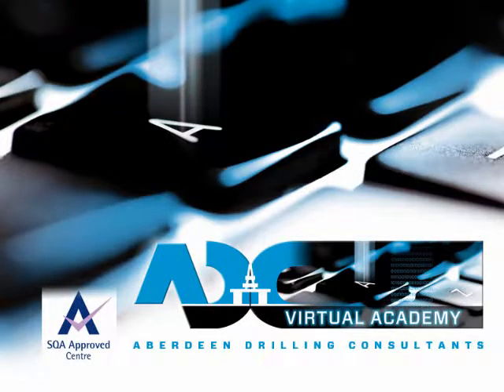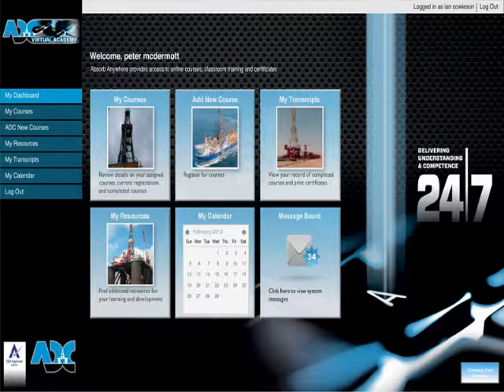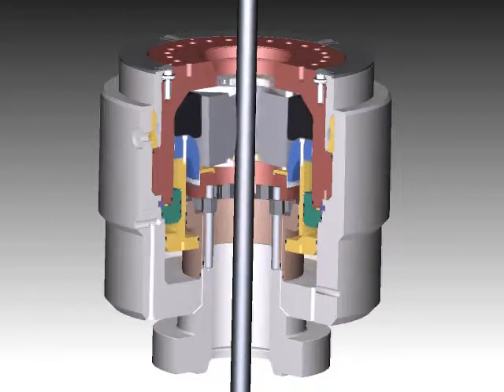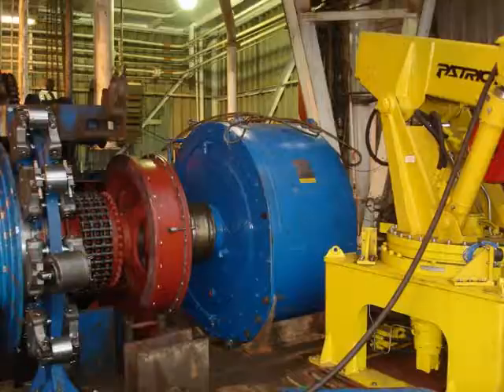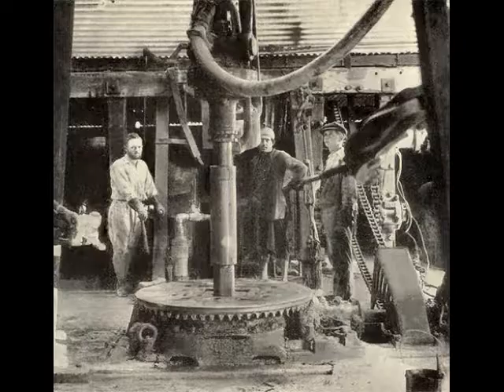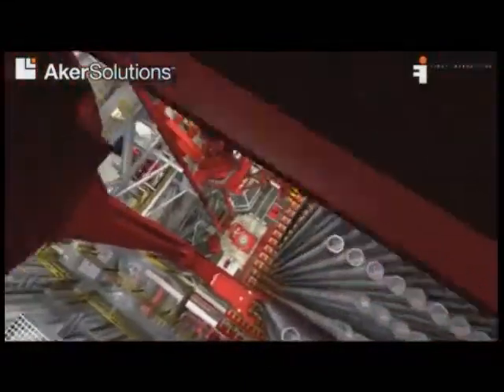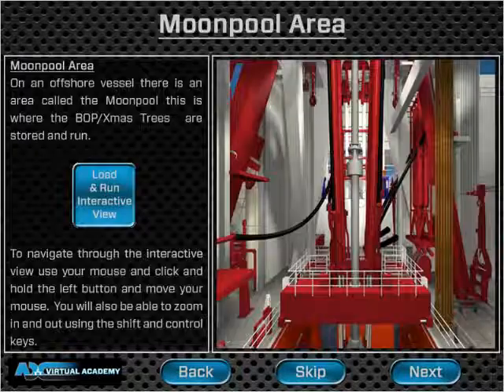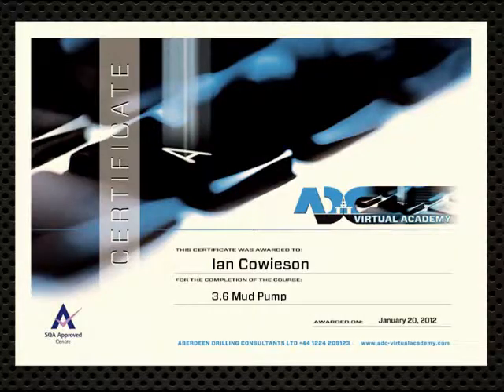ADC VIRTUAL ACADEMY ONLINE LEARNING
ADC VIRTUAL ACADEMY is an e-learning environment providing courses specifically designed to create competence through understanding. Each course has been developed and written by experienced engineers for graduate engineers and personnel whose roles would be enhanced by gaining a foundational understanding of the drilling environment.